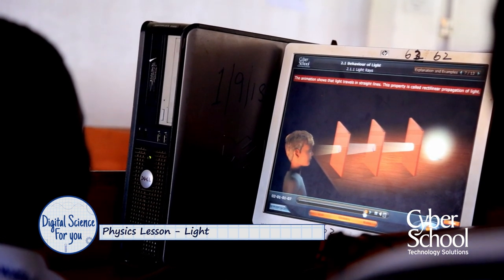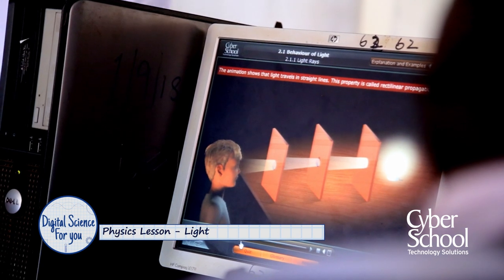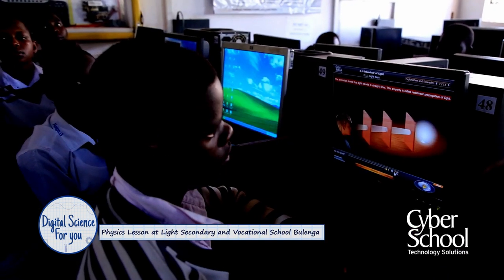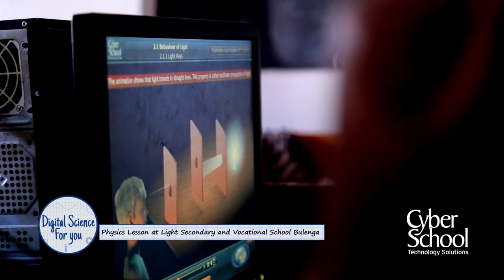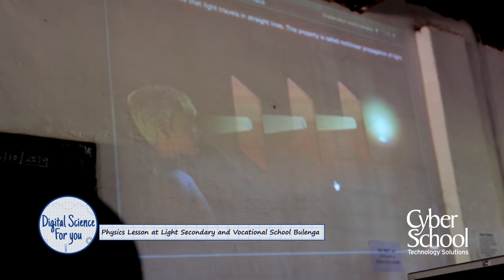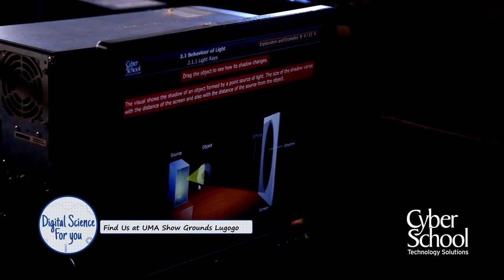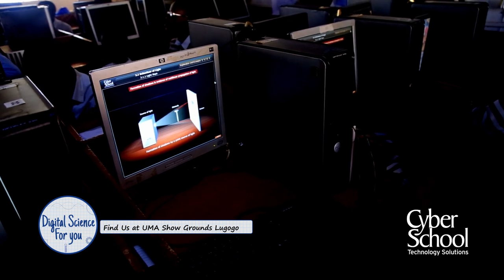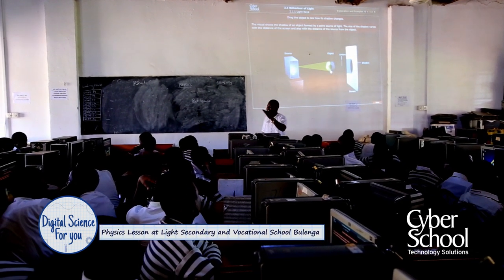DigitalScienceForYou: BULENGA | Part B